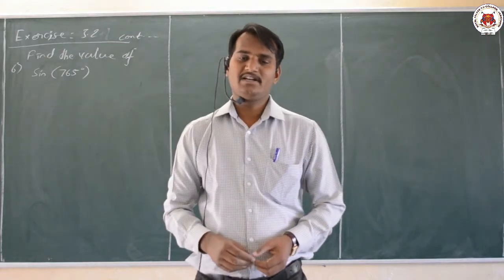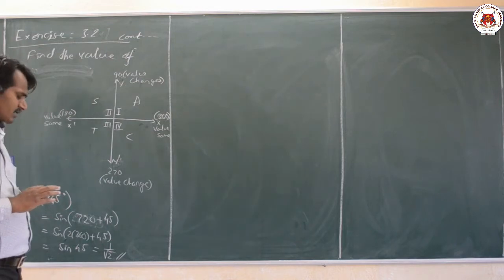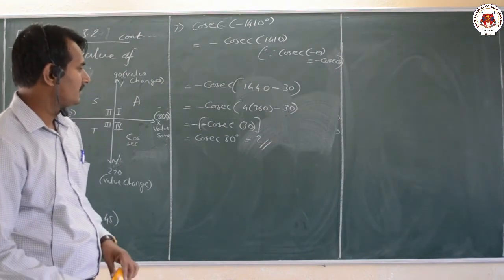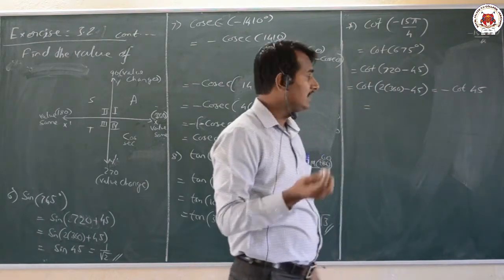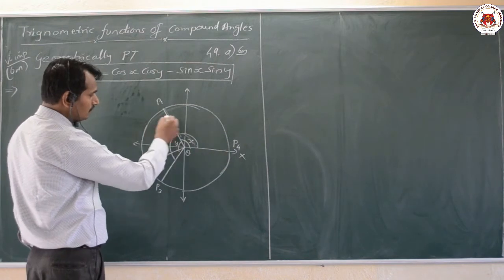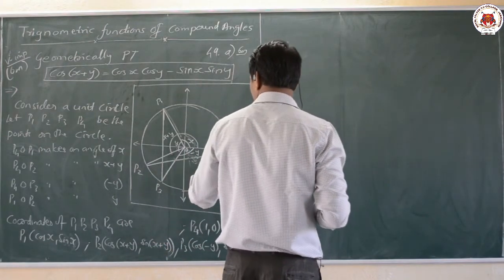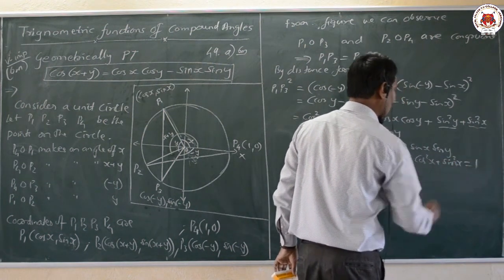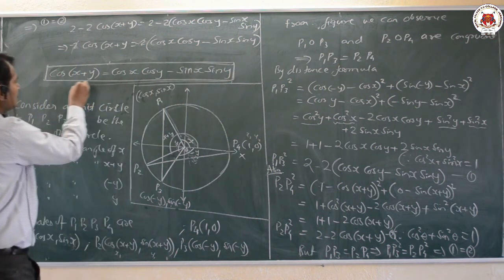PUC I TRIGNOMETRIC FUNCTIONS EXERCISE 3.2.2